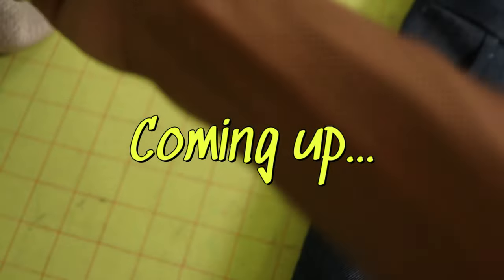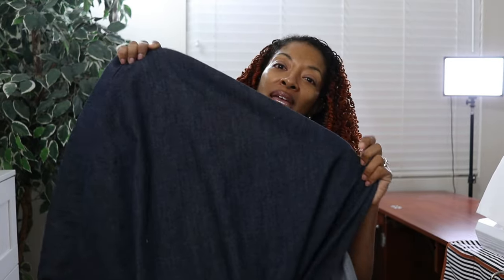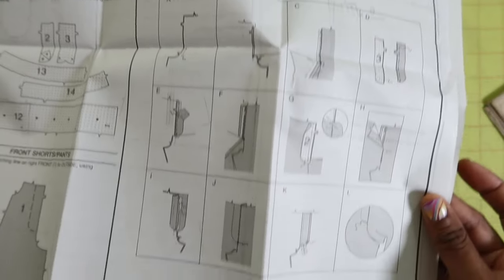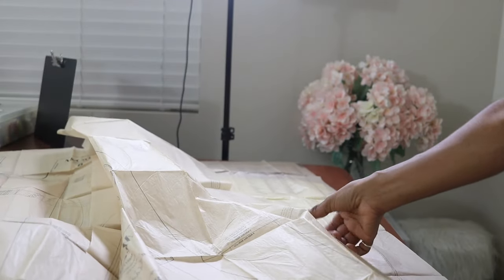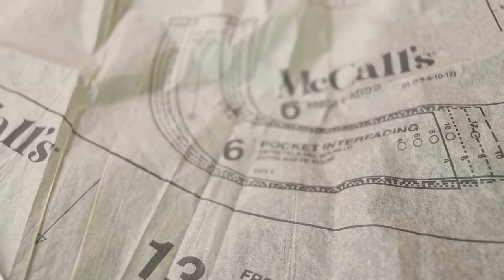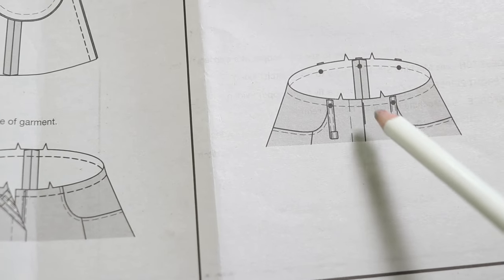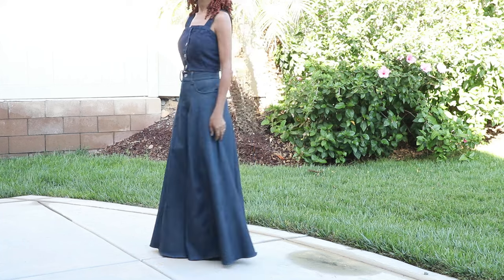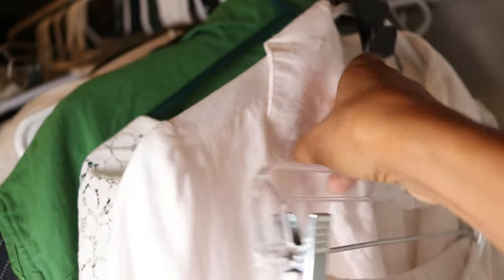Studied store-bought jeans - added a “little” off the rack element to McCall’s 8511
If you're looking to sew some extra wide-legged pants, McCall's 8511 is a great sewing pattern to consider.  I made a size 8 in denim and paired the jeans with Simplicity 9511.

Cargo pants
Hanger Extenders